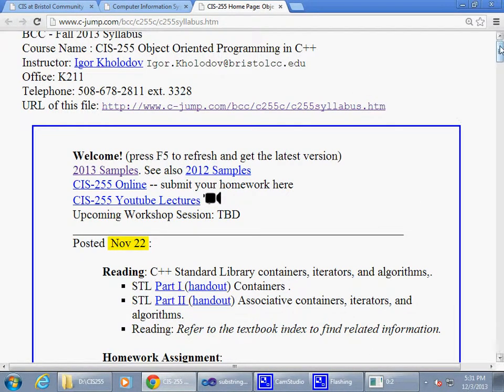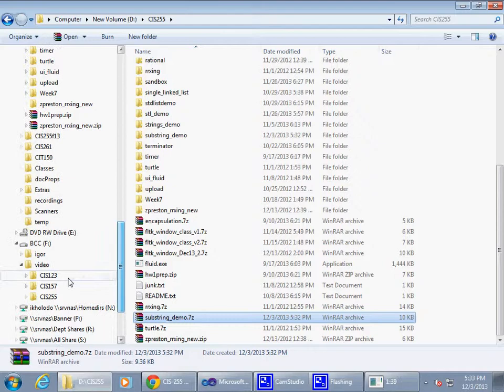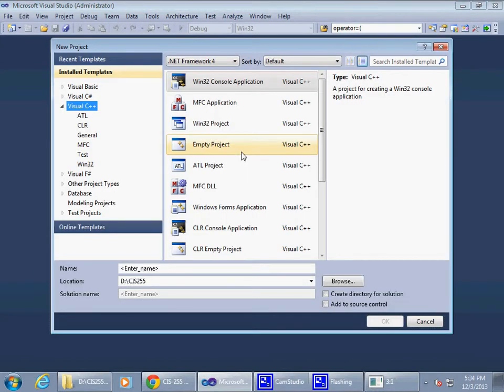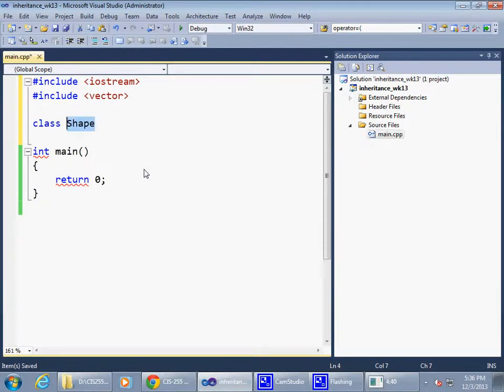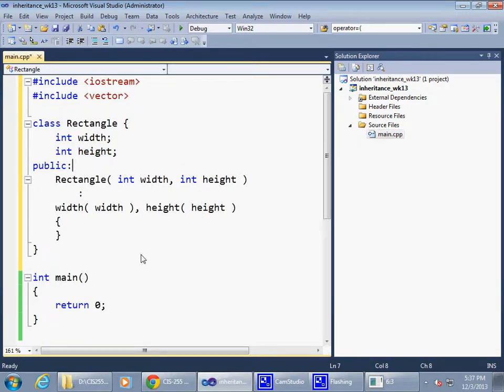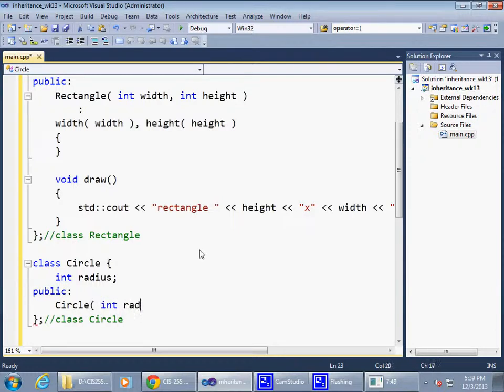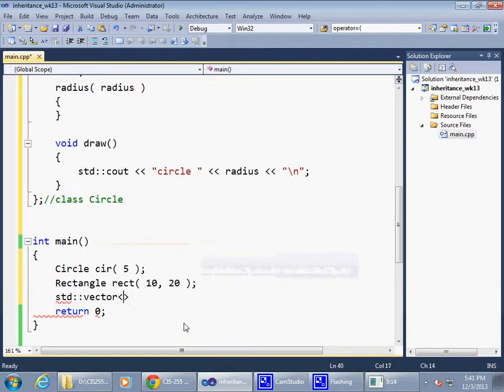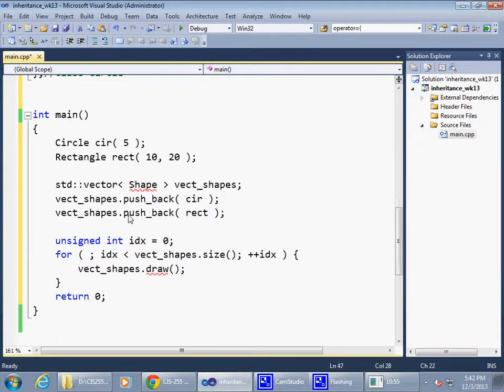Week 13 Class Inheritance and Polymorphism Part 1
C++ class inheritance virtual functions polymorphism